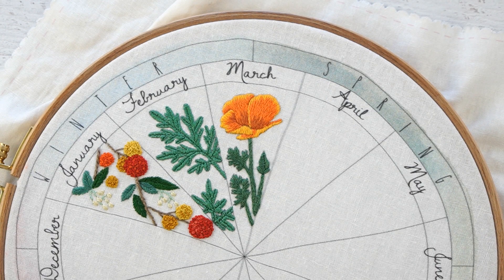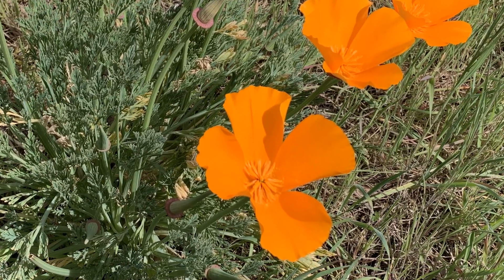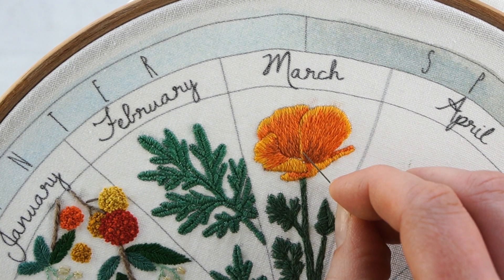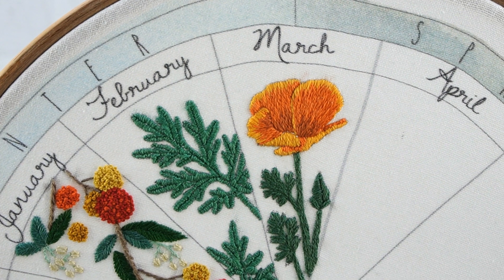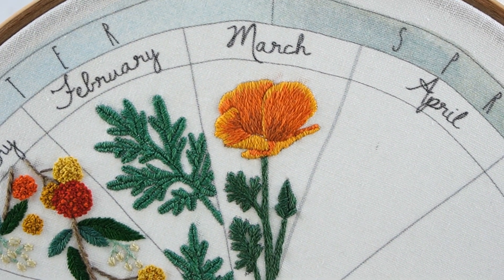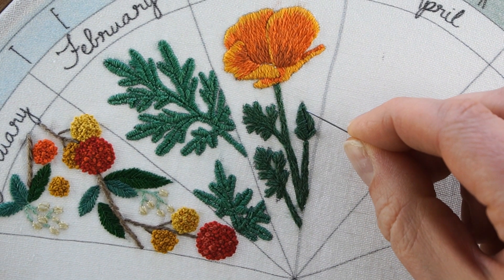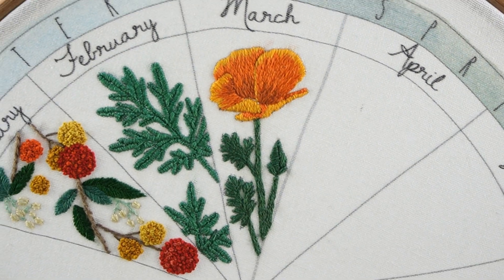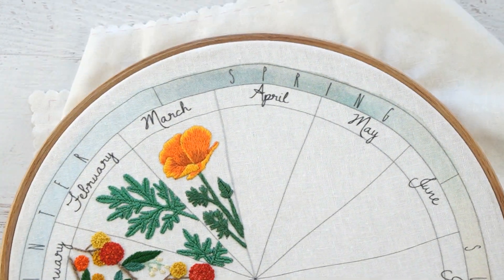Phenology Wheel, Video 4 - March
There are poppies everywhere in California right now! I just knew I had to embroidery them for March. cutesycraftsSAL​​

(To purchase outside of the U.S., go

// WELCOME

// REACH OUT

//  ABOUT ME